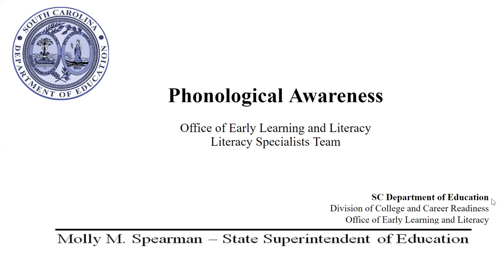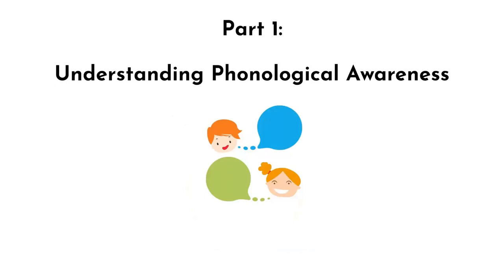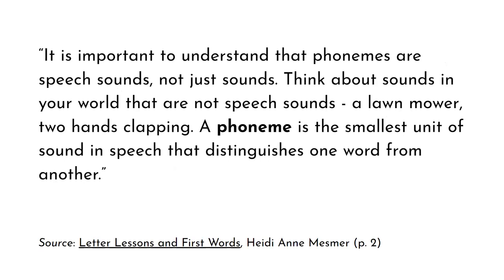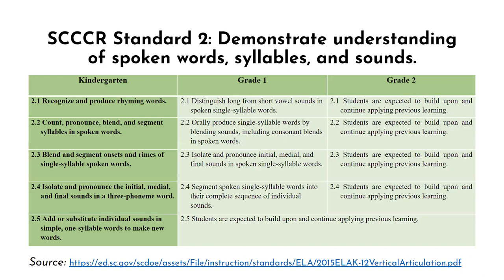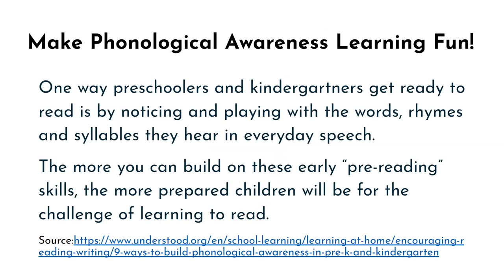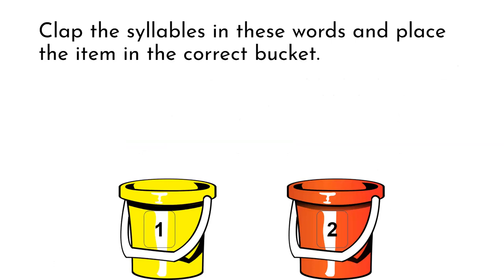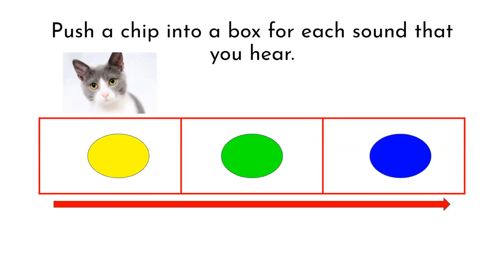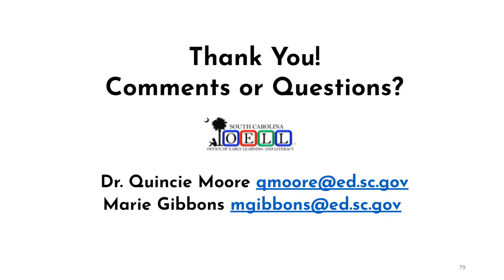Phonological Awareness PLO